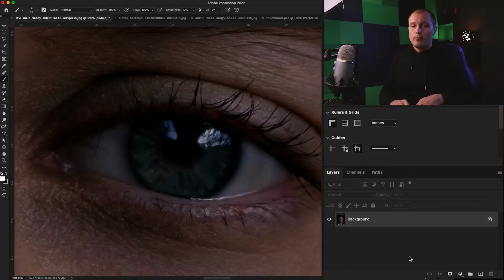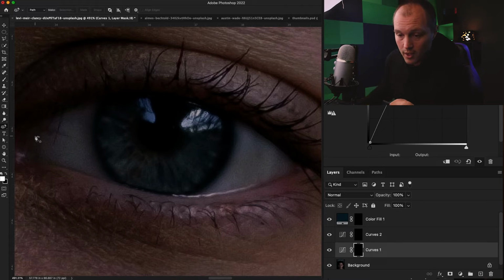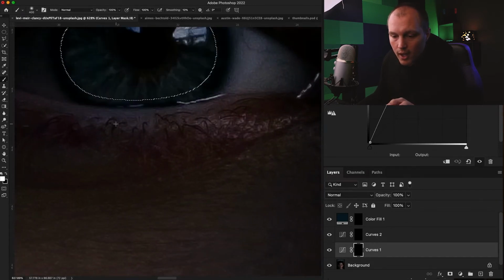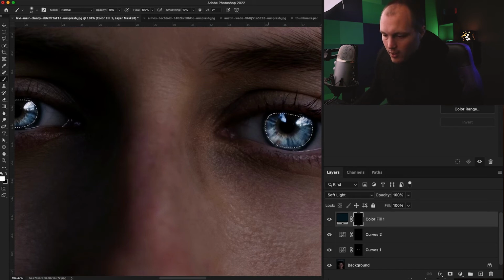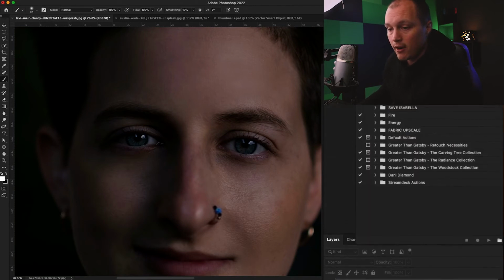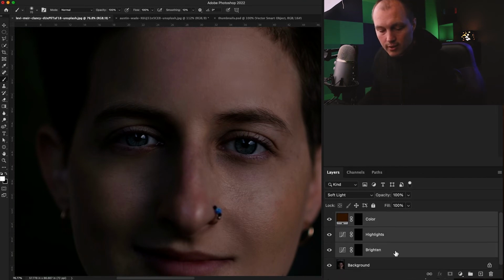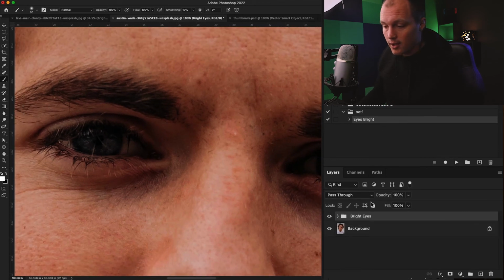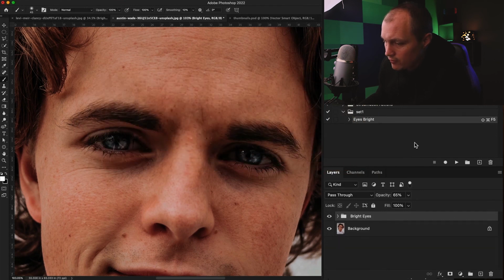Eyes Bright in Photoshop - Create an Action and Hotkey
In this video we share a quick and easy way to use only 3 layers to brighten eyes within your images using Photoshop!

Timestamps
00:00 Brighten Eyes with Photoshop
00:30 Add Curves Layers to Brighten Eyes
01:42 Use Curvature Pen Tool to Select
04:27 Brush over Mask to Brighten Eyes
06:57 Color Fill for Eye Color
08:42 Create Action for Bright Eyes
13:55 Testing Photoshop Action on Image
15:44 Create Hotkey for Photoshop Action